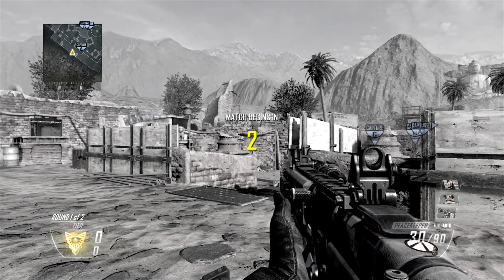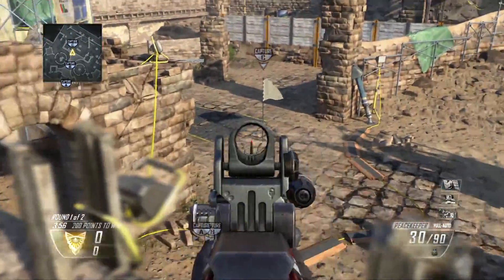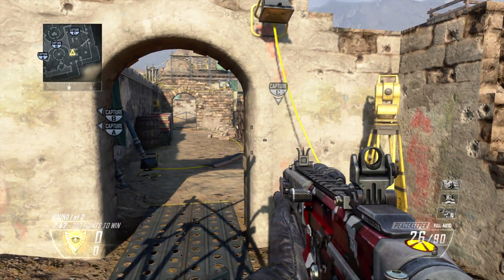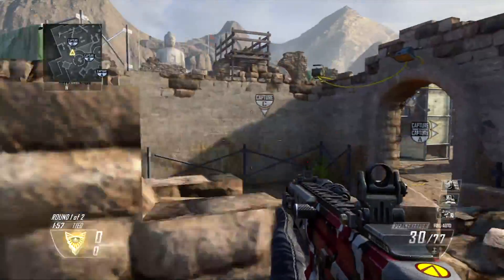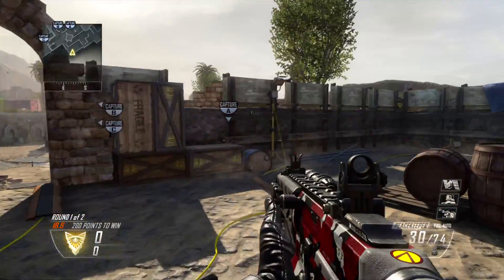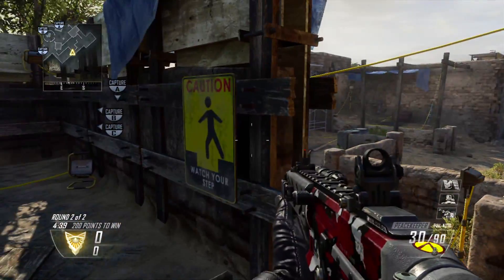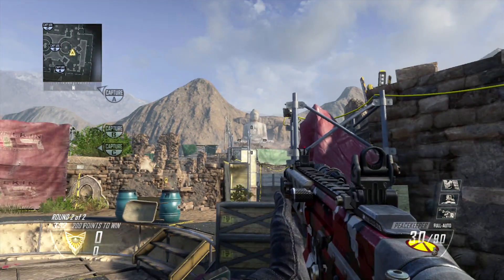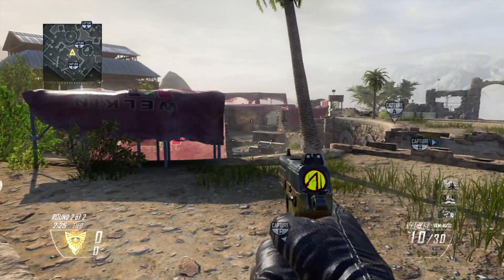New Map "Dig" Walkthrough! (Black Ops 2)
Dig is a new map here in Black Ops 2, based upon the map "Courtyard" from Call of Duty: World at War
► SONG: April Showers by ProleteR
► OUTRO: Winning by Roomie